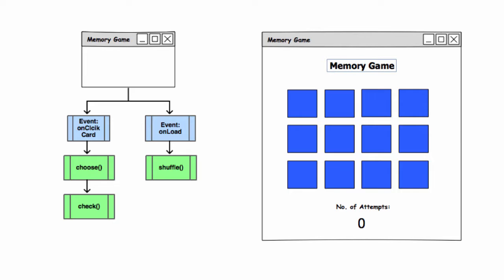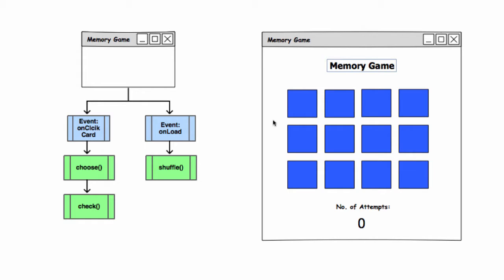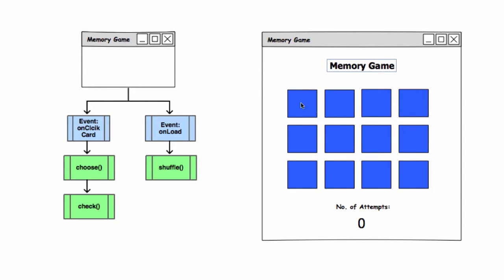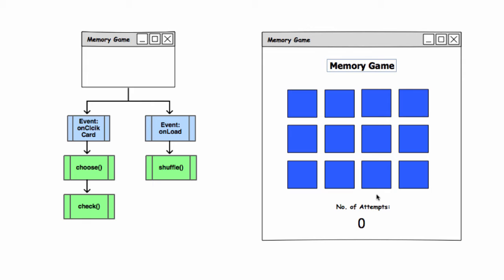Memory Game - Part 1